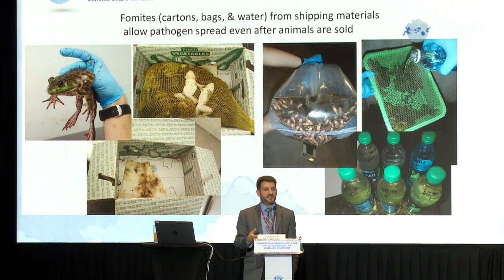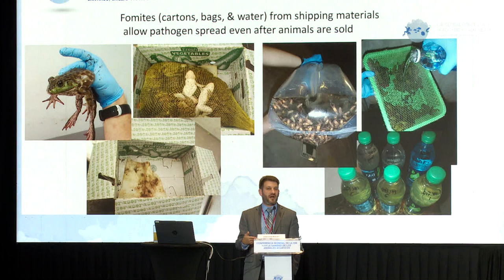Protecting biodiversity from an emerging disease of amphibians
"Protecting biodiversity from an emerging disease of amphibians" was presented by Jonathan Kolby at the OIE Global Conference on Aquatic Animal Health which took place in April 2019 in Santiago, Chile. The biosecurity policy suggestions expressed in this work were developed as part of Jonathan's PhD thesis at James Cook University and is a long-term continuing effort to improve how animals are traded internationally.